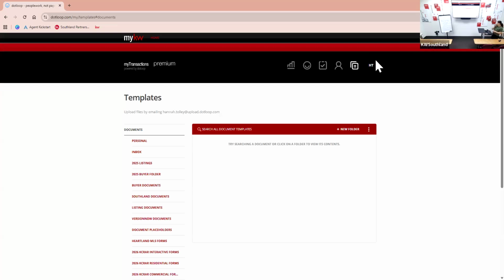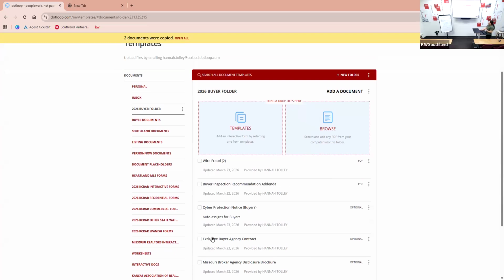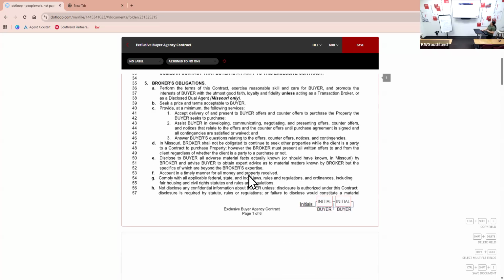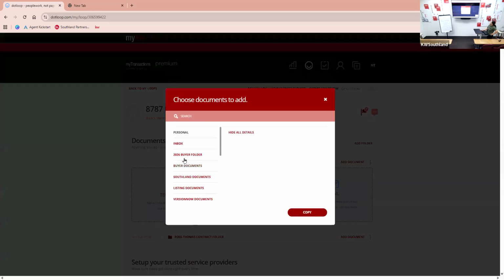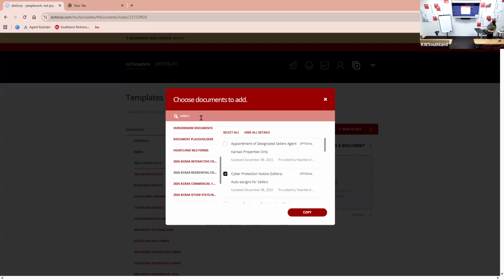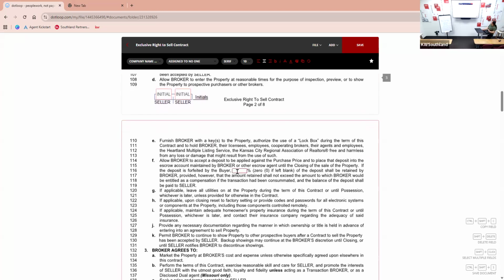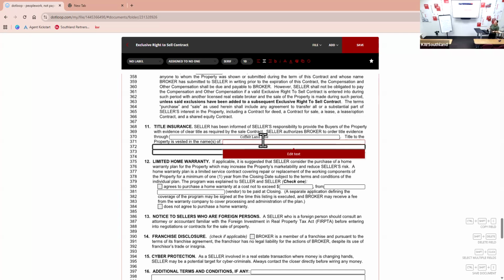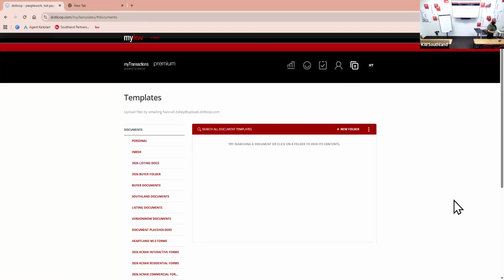3.23.26 Dotloop class